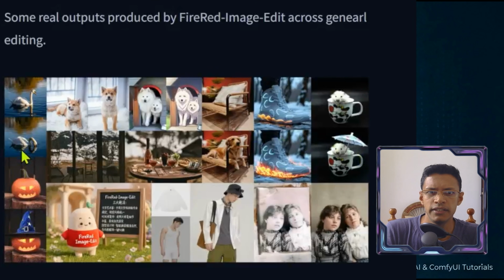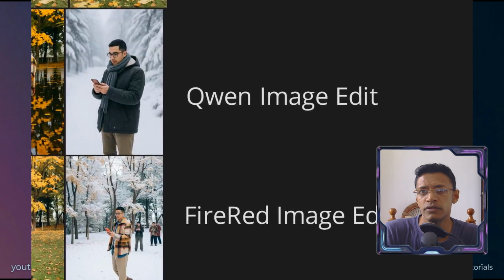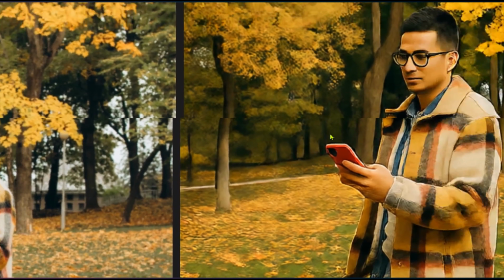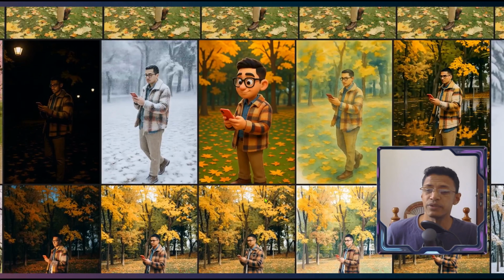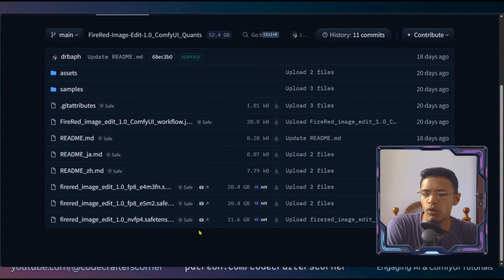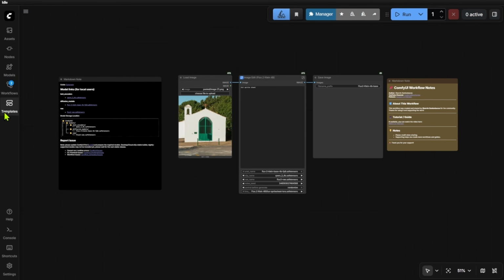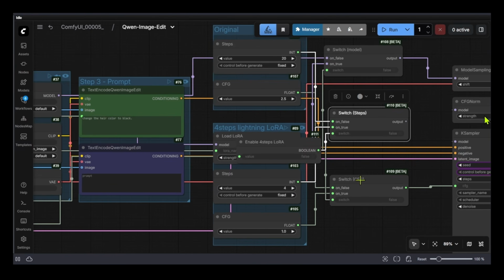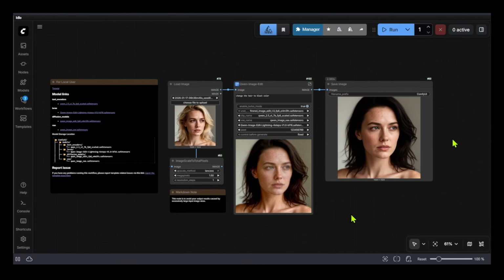FireRed 1.0 vs. Qwen: Which Is Better for ComfyUI Image Editing? (Workflow and Setup)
Hello everyone, I'm Sharvin. In this video, I will introduce you to the new FireRed Image Edit 1.0 model and conduct a detailed comparison with the Qwen Image Edit model. You will learn about FireRed's strengths in maintaining image composition and its weaknesses in specific editing tasks like object removal. I will also guide you through the technical installation and setup process for using FireRed Image Edit 1.0 within ComfyUI, including important workflow adjustments.

[TIMESTAMPS]
00:00 Introduction to FireRed Image Edit 1.0
00:53 FireRed Model Capabilities & Demo
01:58 Understanding FireRed's Licensing
02:11 Test Methodology: FireRed vs Qwen
03:20 Edit Test 1: Adding a Backpack
04:40 Edit Test 2: Complex Multi-Object Addition
05:40 Edit Test 3: Object Removal/Replacement
07:12 Edit Test 4: Scene & Style Changes
08:40 Key Takeaways: FireRed vs Qwen Comparison
10:00 ComfyUI Installation & Setup
11:30 Correcting a Workflow Mistake (K-Sampler)
12:30 Loading the Workflow in ComfyUI
13:56 Adapting Qwen Templates for FireRed
15:36 Workflow Usage & Settings
17:36 Final Thoughts & Conclusion

FireRed Image Edit, Qwen Image Edit, ComfyUI, AI image editing, stable diffusion, image generation, AI model comparison, style transfer AI, object addition, ComfyUI tutorial, generative AI, AI art workflow, FireRed 1.0, Qwen 2.5 VL, model setup